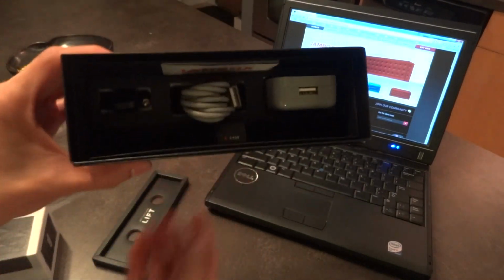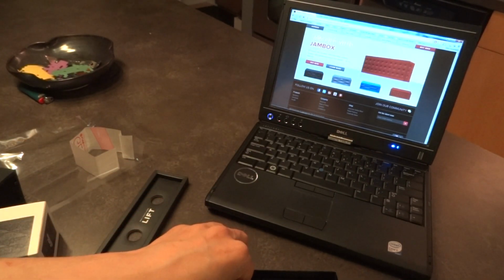Jawbone - JamBOX Unboxing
I love this speaker! Its prob the best bluetooth portable speaker around.  Sure, $199 is a lot but at least you feel like you get your money's worth from the moment you take it out of the box.  The packaging of this speaker is amazing and exceeds Apples.